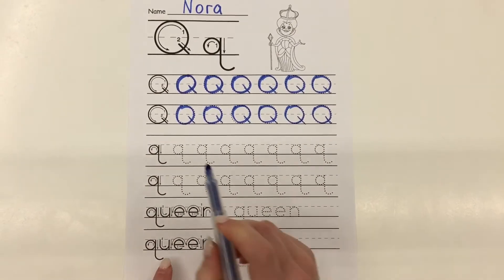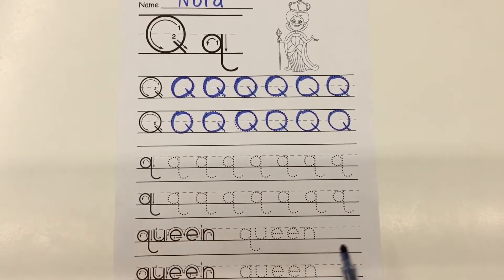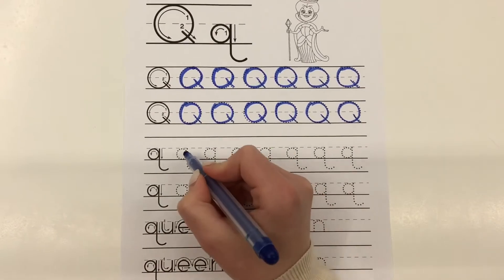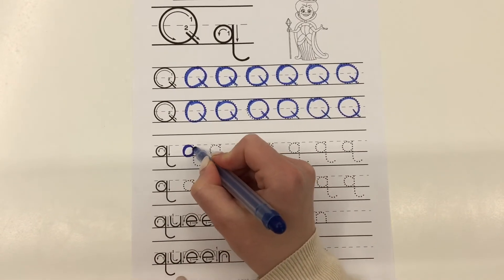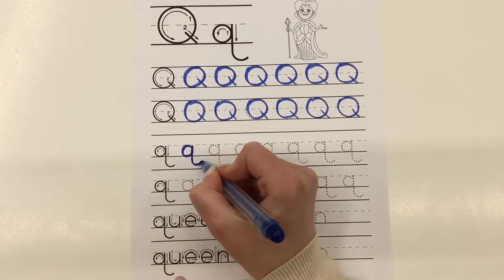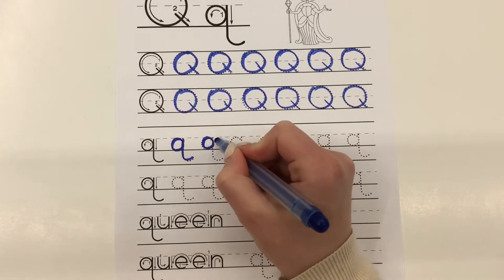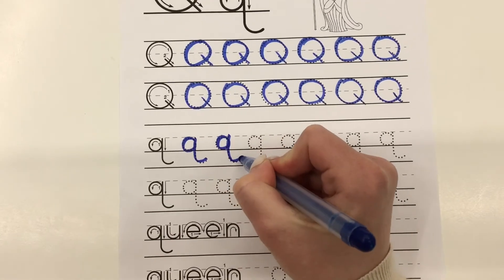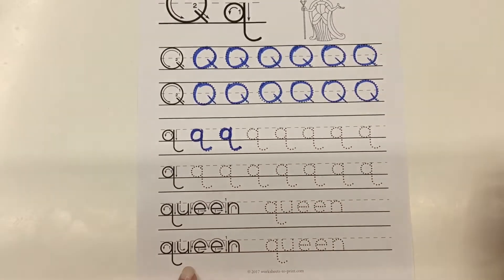Letter Q | Alphabet Tutorial | English Lesson - AltStudio